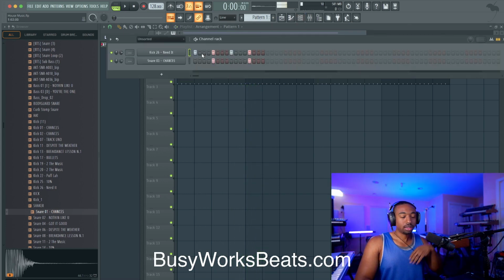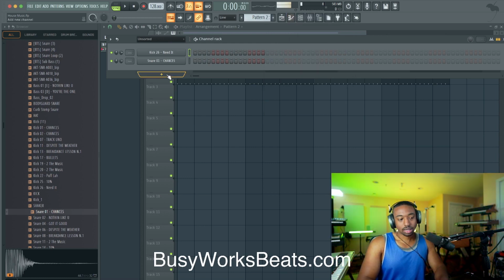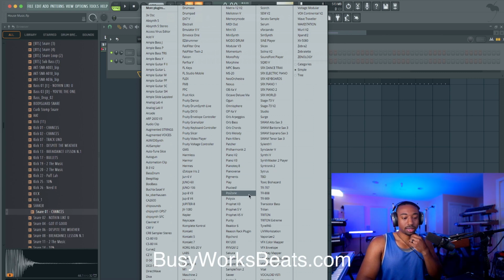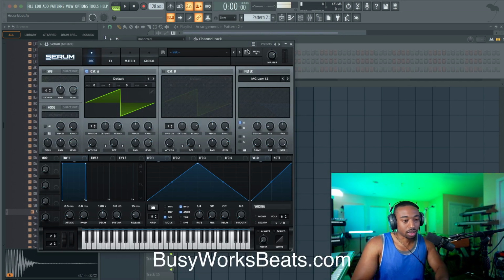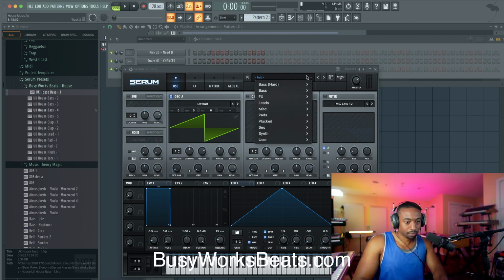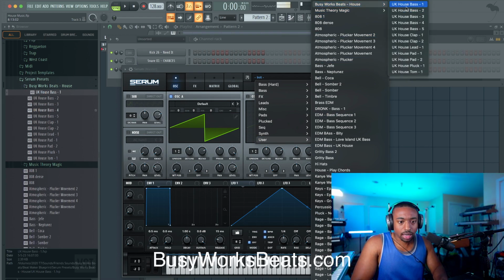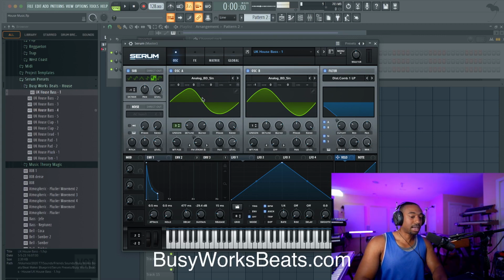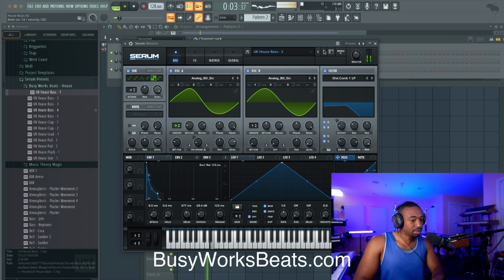How to Make House Music in FL Studio